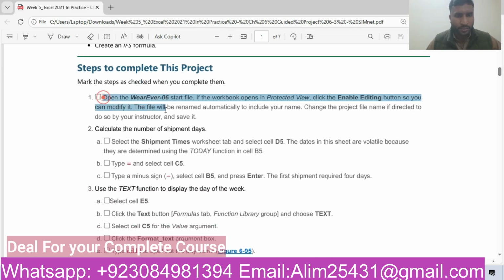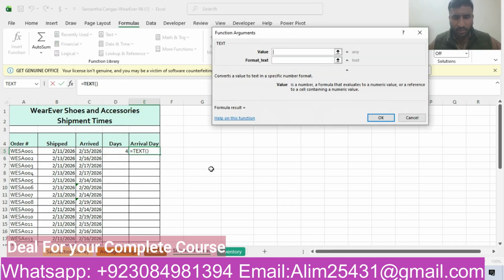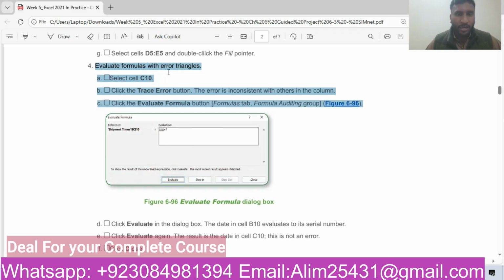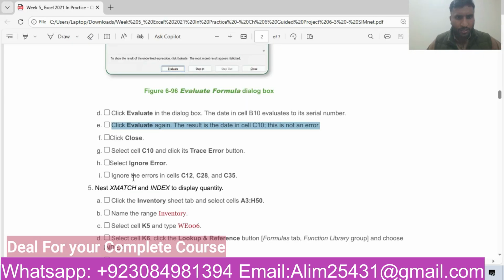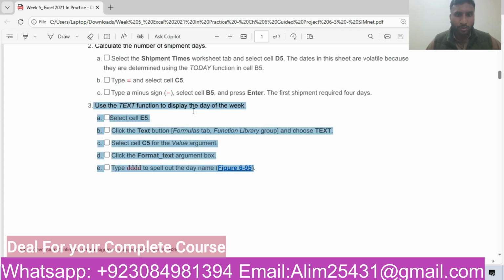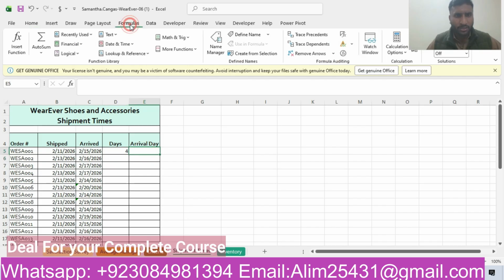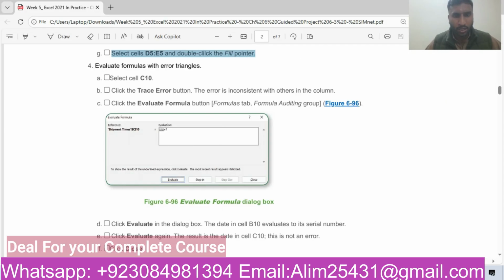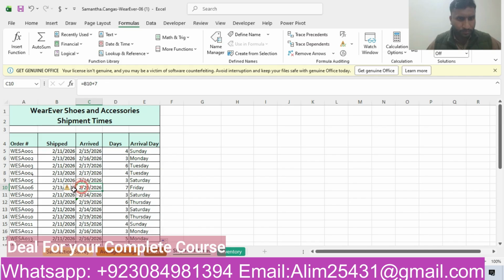Excel 2021 In Practice - Ch 6 Guided Project 6-3 - SIMnet | Excel 2024 In Practice - Ch 6 Guided 6-3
cloudstor.aarnet.edu.au

Excel 2021 In Practice Ch2 Independent Project 2 4|SIMnet| Central Sierra 02
Access 2021 In Practice Ch 4 Independent Project 4-6|SIMnet
Excel 2021 In Practice Ch 1 Independent Project 1 -4|SIMnet|Blue Lake 01|
Excel 2021 In Practice Ch 7 Guided Project 7 3|SIMnet
Excel 8 3 Pause & Practice Pause & Practice E8-3 |Spa Sales
Excel 2021 In Practice Ch 3 Guided Project 3-3 |Guided Project 3 3 SIMnet |Blue Lake Sport 03
Word 2021 In Practice Ch3 Independent Project 3-5 |Student Success 03
Access Ch2 Guided Project 2-1 Guided Project 2-1 |Central Sierra 0 2
Guided Project 2-1 Guided Project 2-1 |Central Sierra 0 2|Access Ch2
#|Central Sierra 0 2|Access Ch2 Guided Project 2-1 Guided Project 2-1
Guided Project 2-1 |Central Sierra 0 2|Access Ch2 Guided Project 2-1
SIMnet Access Ch2 Guided Project 2-1 Guided Project 2-1 |Central Sierra 0 2
Access Ch2 Pause & Practice 2 1 |SIMnet| Pause & Practice Access 2 -1|Equipment Data File 02
Pause & Practice 2 1 |SIMnet| Pause & Practice Access 2 -1|Equipment Data File 02|Access Ch2
#|SIMnet| Pause & Practice Access 2 -1|Equipment Data File 02| Access Ch2 Pause & Practice 2 1
Excel 2021 In Practice - Ch 2 Independent Project 2-4|SIMnet|Central Sierra-02
In Practice - Ch 2 Independent Project 2-4|SIMnet|Central Sierra-02
Excel 2021 Ch 2 Independent Project 2-4|SIMnet|Central Sierra-02
Ch 2 Independent Project 2-4|SIMnet|Central Sierra-02| Excel 2021
Access Ch3 Guided Project 3 2 Guided Project 3 2 |SIMnet|San Diego Sailing 03
Guided Project 3 2 Guided Project 3 2 |SIMnet|San Diego Sailing 03|Access Ch3
Guided Project 3 2 |SIMnet|San Diego Sailing 03|Access Ch3 Guided Project 3 2
#|SIMnet|San Diego Sailing 03|Access Ch3 Guided Project 3 2 Guided Project 3 2
#|San Diego Sailing 03|Access Ch3 Guided Project 3 2 Guided Project 3 2 |SIMnet|
Word 2021 Ch 2 Guided Project 2 1|SIMnet|Insurance Question Naire 02
Ch 2 Guided Project 2 1|SIMnet|Insurance Question Naire 02|Word
Guided Project 2 1|SIMnet|Insurance Question Naire 02|Word Ch 2
SIMnet|Insurance Question Naire 02|Word Ch 2 Guided Project 2 1